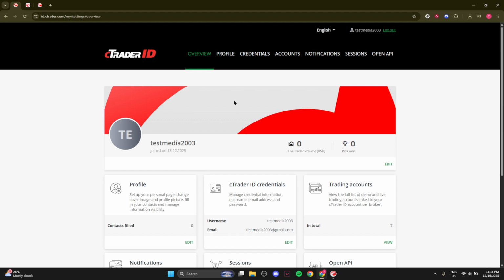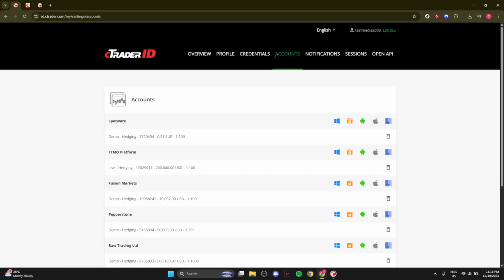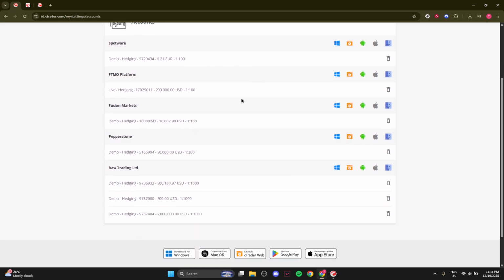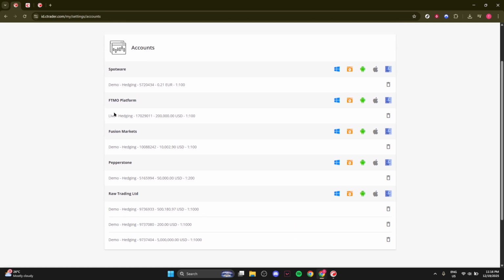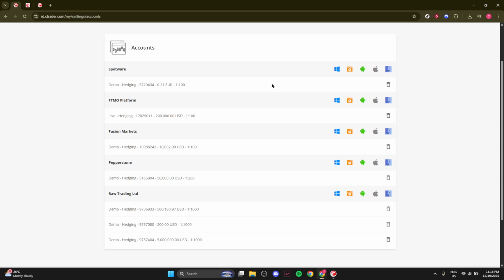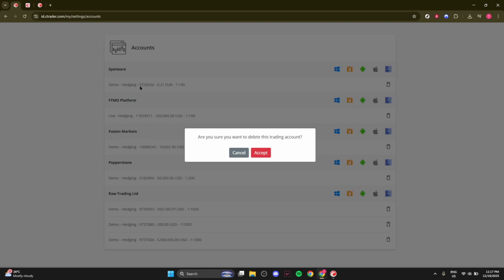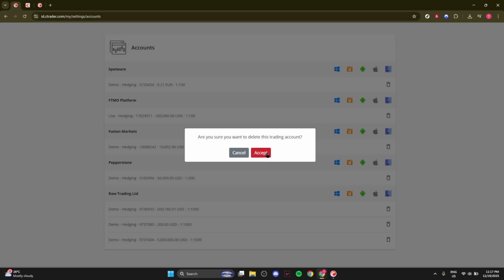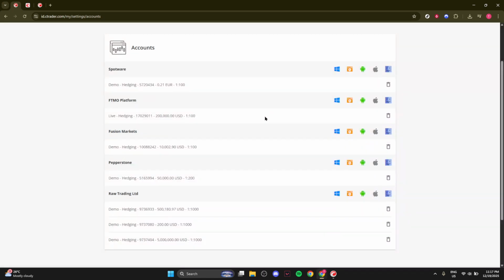How To Remove Accounts From Ctrader [2026 Guide]